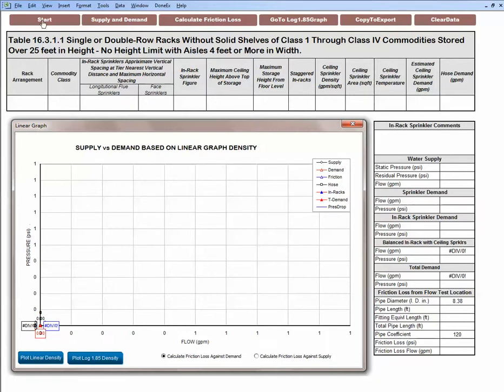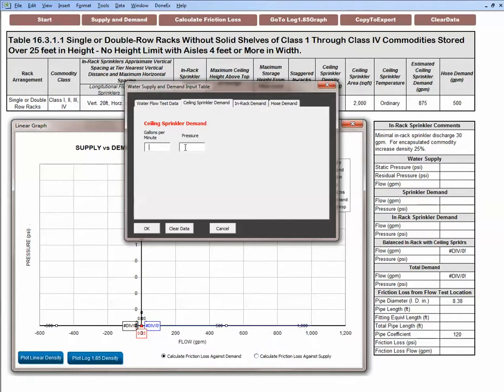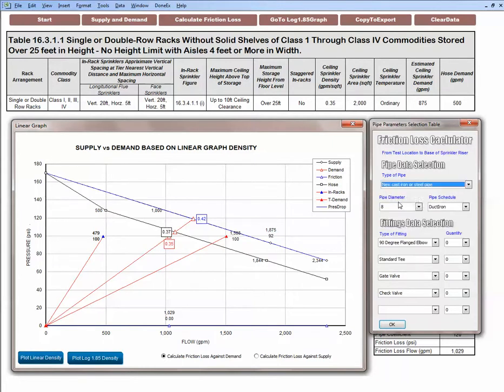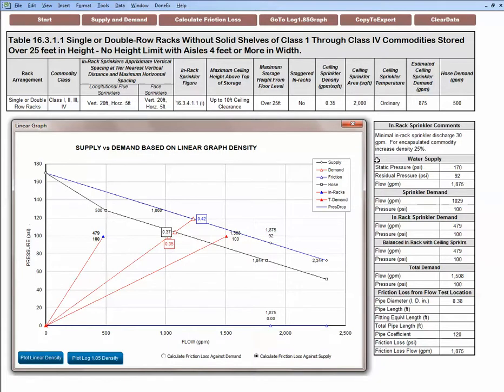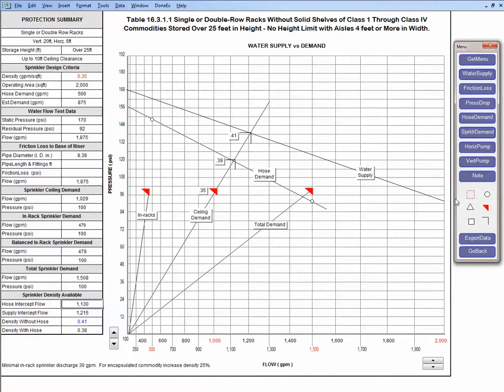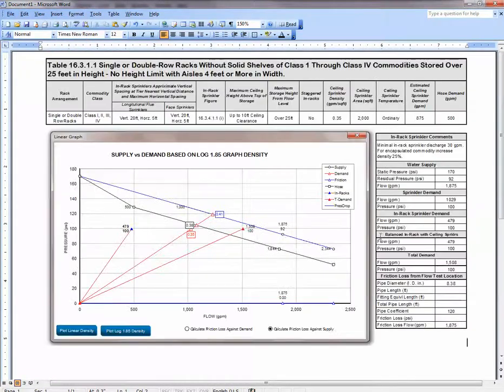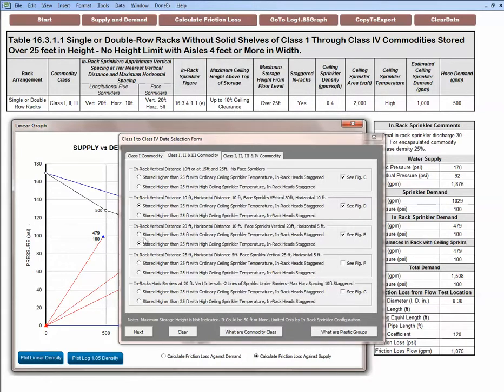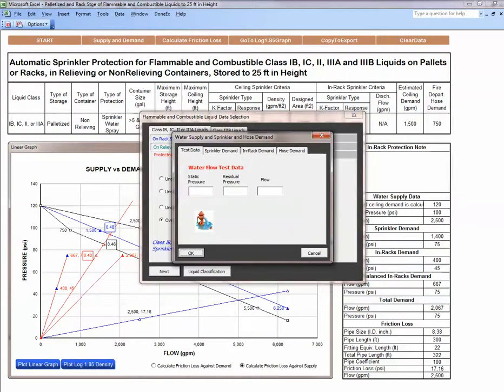Single and Double Rack Storage of Class I to IV Commodity above 25 feet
I am an Independent Fire Protection Contractor servicing major insurance carriers.  Part of my duties is to inspect Maga Warehouses and evaluate adequacy of fire protection.  This is a cumbersome time consuming task.  I searched the internet for fire protection software to help me reduce time and I found none so I made my own.

This is a video of one many programs I made.  It quickly and accurately pulls information from wells established standards tables and populate empty fields in the program.  I can then enter water supply test data, sprinkler demand as well as in-rack sprinkler demand.  Hose demand is entered by the program.  The program us this information to plot graphs showing required density and available density with hose and without hose. A feature of the program is a friction loss calculator which calculates friction loss from water flow test location to base of sprinkler riser.

The program takes less than 2 minutes to pull data and produce calculations.  The data can be exported into Word type loss prevention report or an ACCESS or PDF type loss prevention report.  The program is ideal for fire protection engineers/consultants that like me need to inspects warehouse for insurance purpose.  It is a must have tool for supervisors that need to review engineers's report for accuracy.

I published other programs in YouTube.  You can find all my published work by searching for Isaac Flores Softwares from YouTUbe.

Isaac Flores
Isaac Flores Softwares